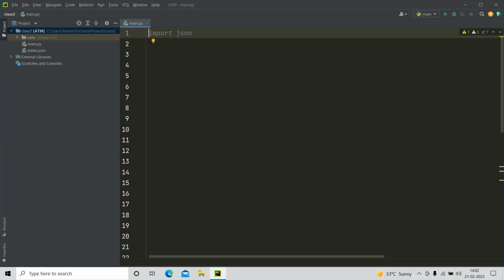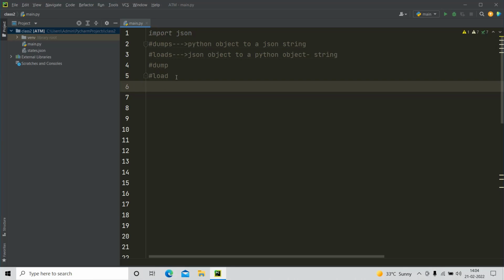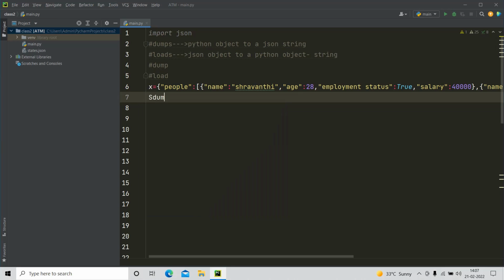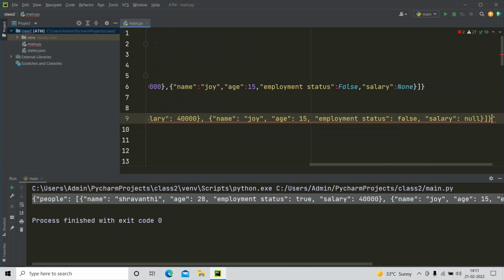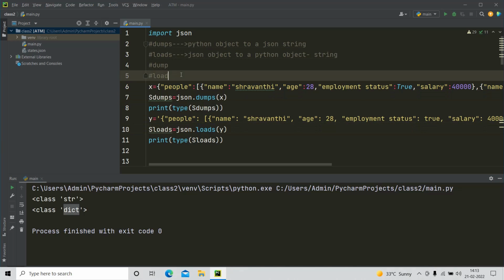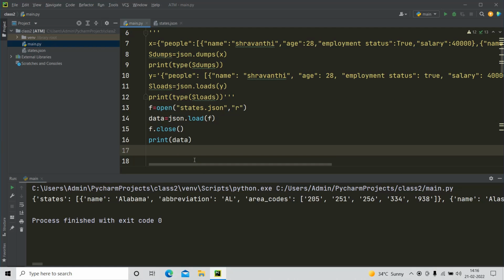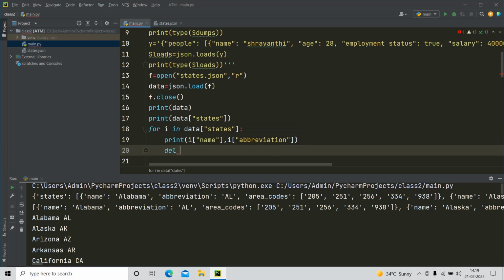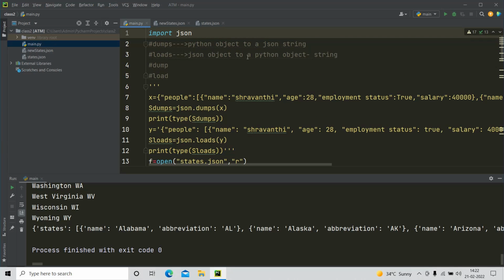JSON Module in python | Episode-6| Pythonista_Geek |Basics of python